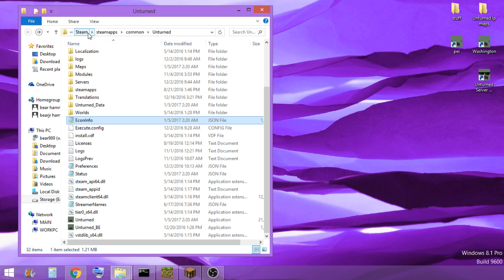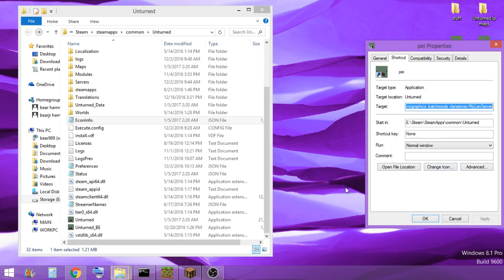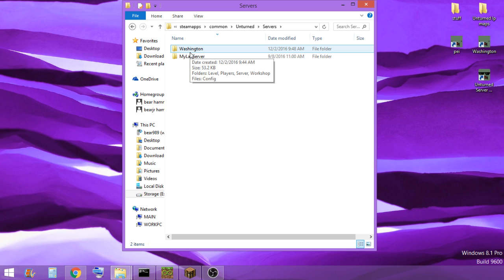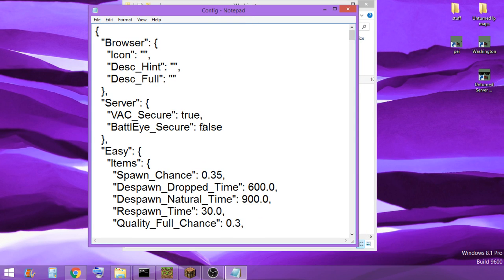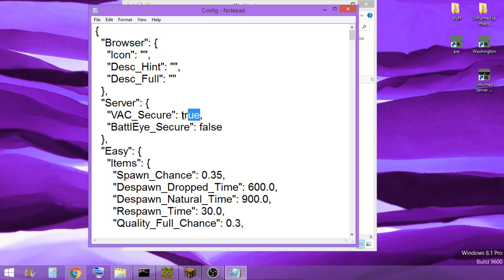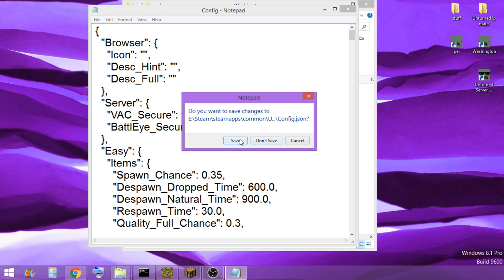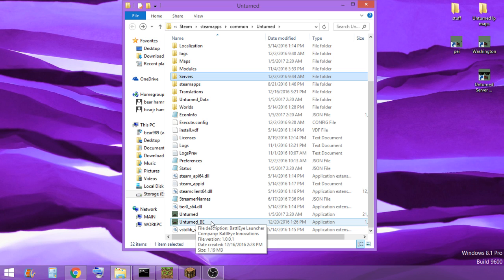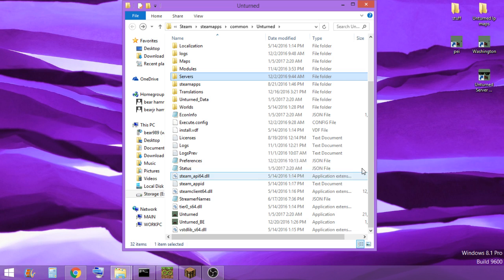Unturned Server Tutorial: Disabling Battle Eye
How to shut off Battle Eye On personal servers